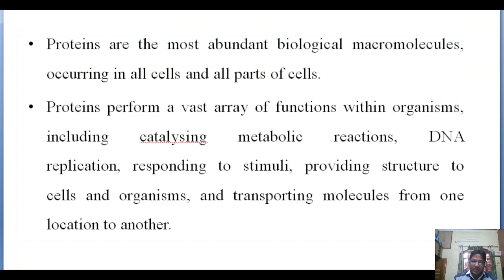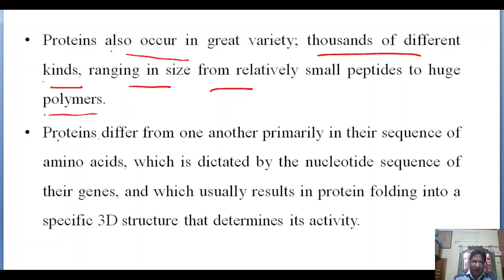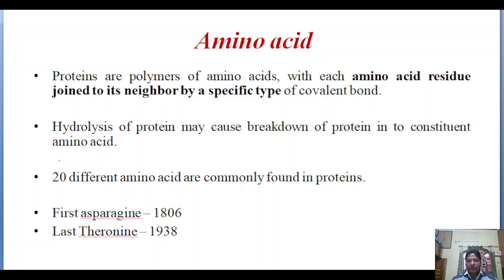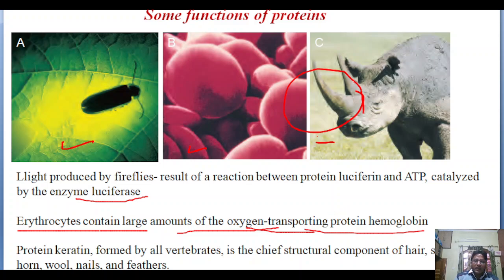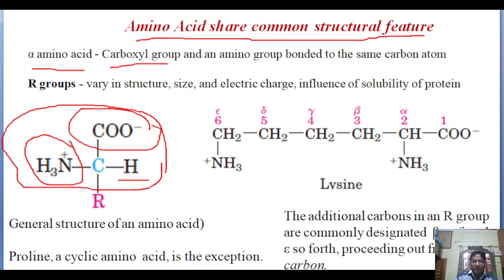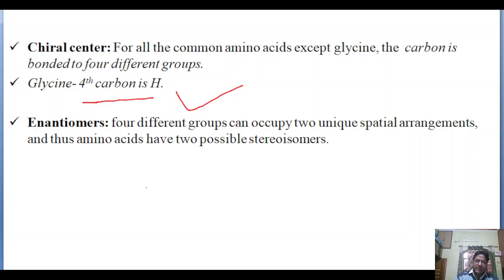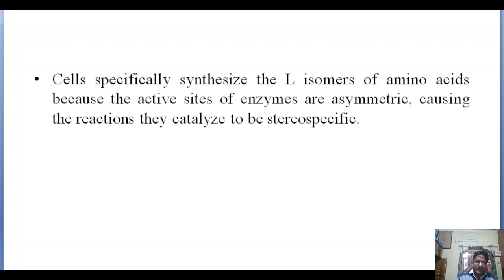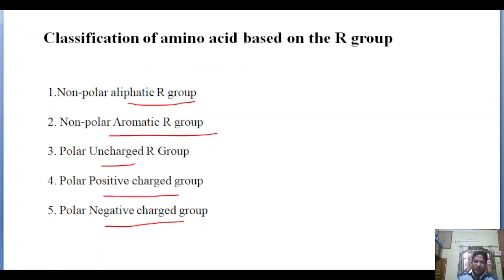Amino acid- structure and properties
This video describe the general structure and properties of amino acid. This video content is appropriate for the B.Sc and M.Sc life science and M.B.B.S students.